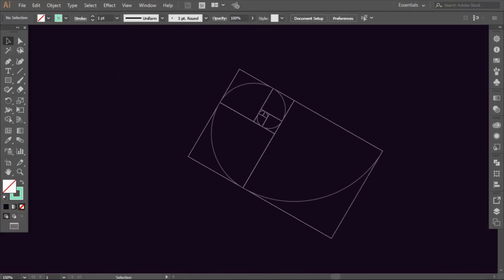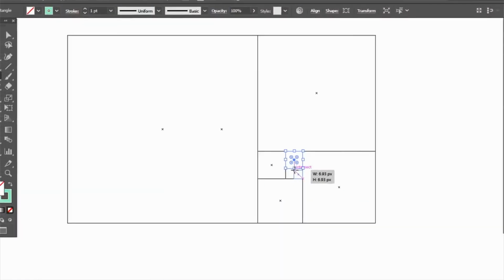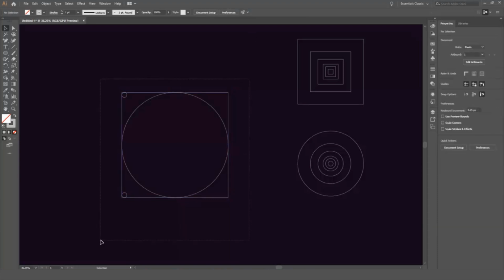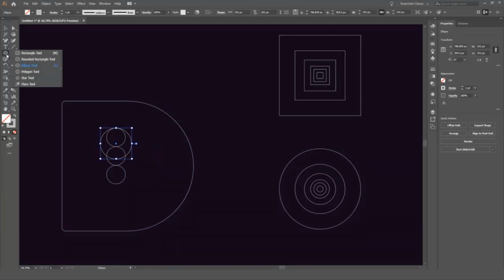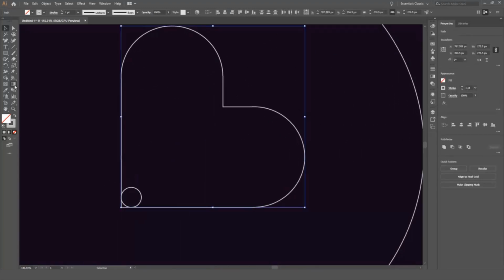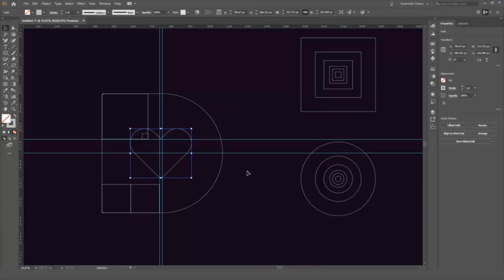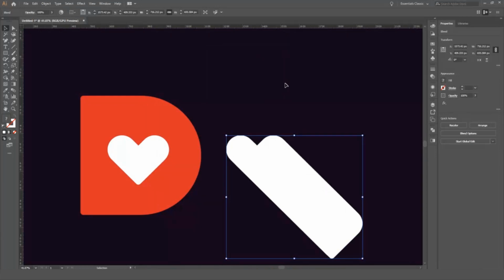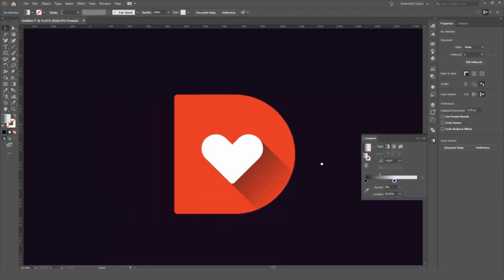The Logo Design Using Golden Ratio from Start to Finish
The Logo Design Process from Start to Finish Using Golden Ratio

In this tutorial, I will take you through a full logo design project,

you will show you the sketches I made for this, then I will show you how to make a grid system
for your logo sketch, and you will see much more of my logo design process.

Make sure to watch carefully to the end, and then write in the comment section the most valuable information you find it in the tutorial, and I will pick the best three comments and I will mention them in the next tutorial video.

In case if you want to buy
My Laptop: Rog Strix
Hp Monitor
Blue Tooth Speaker